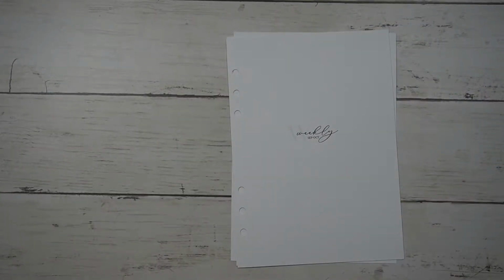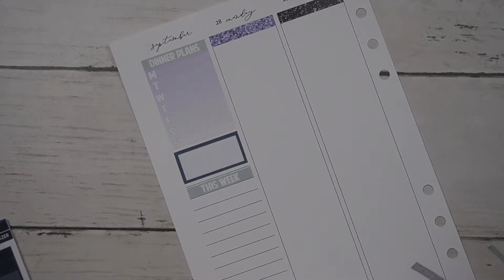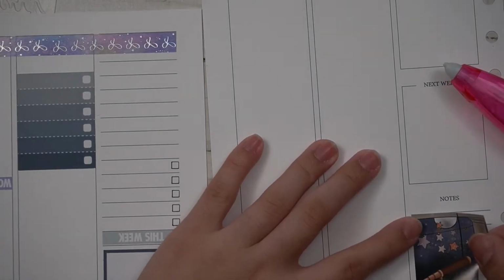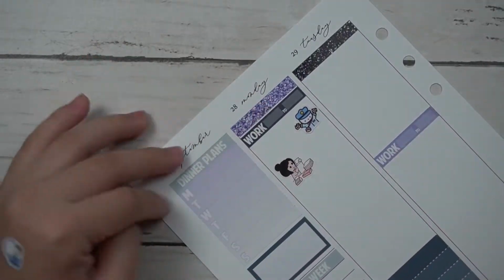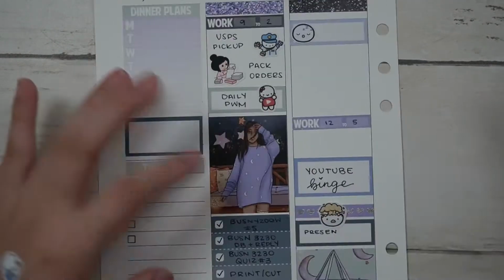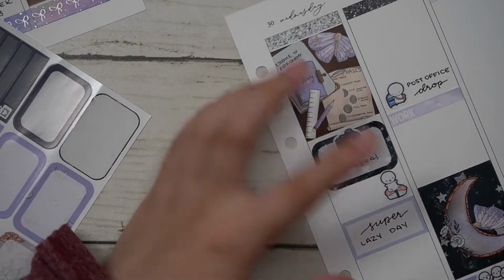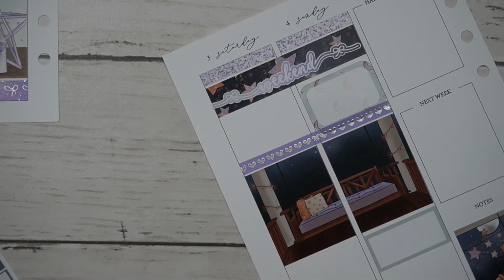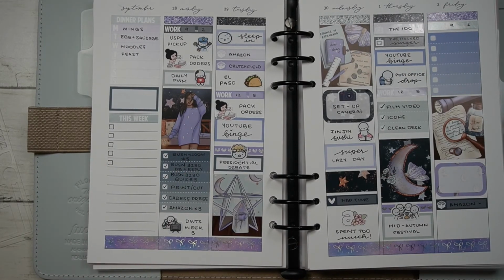Plan with Me // Sept 28 - Oct 4 // A5 Rings // Stargazer (Caress Press)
Personal Instagram: @Kimberlyho224
Shop Instagram: @Ok_Plans
Planner Instagram: @PlanwithOkplans

White Out